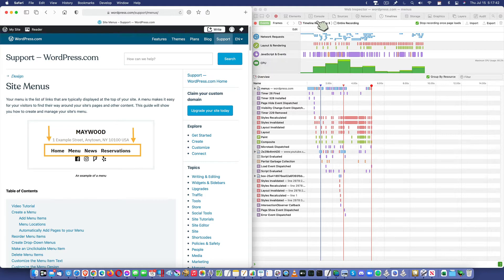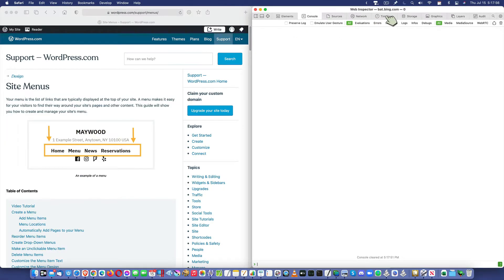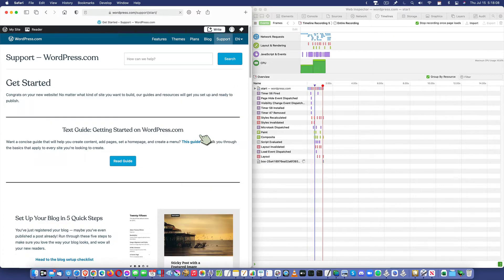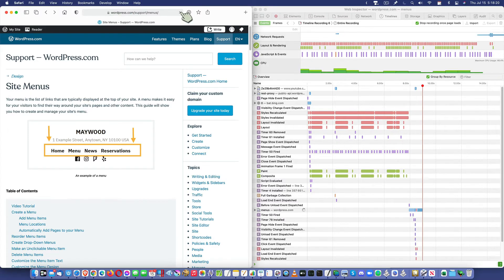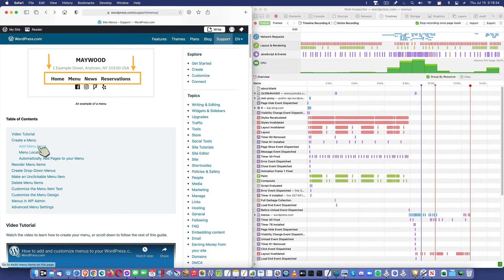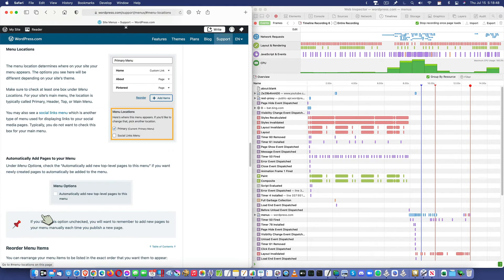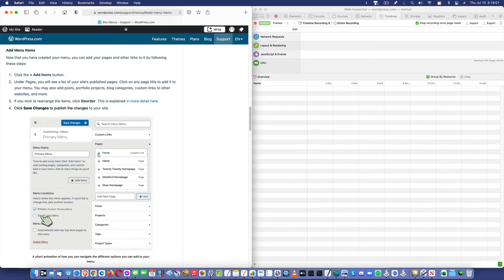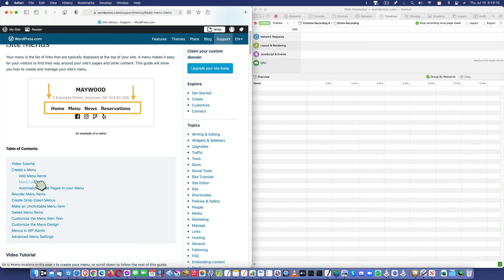Use Timeline to see reloads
Once again showing reload